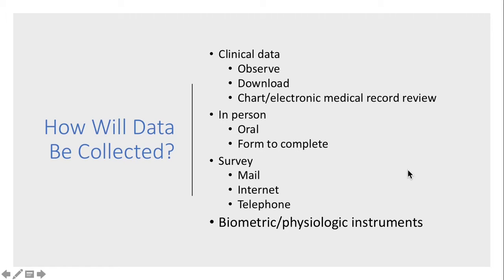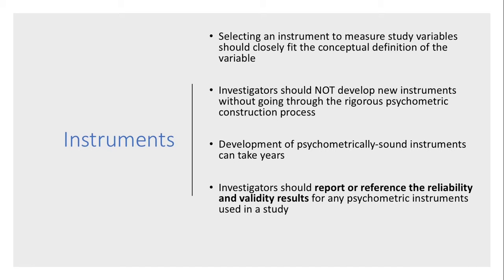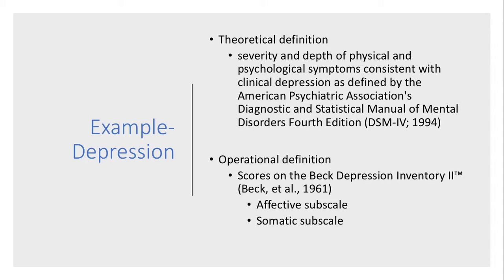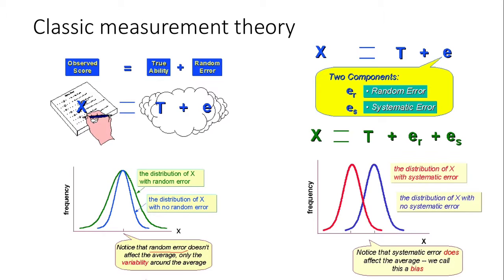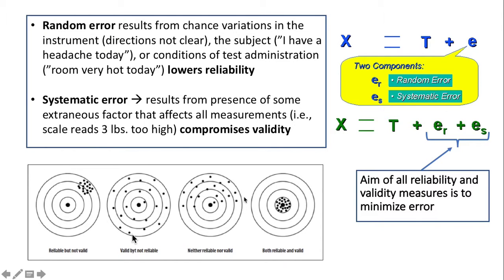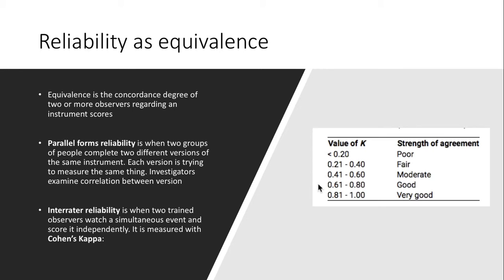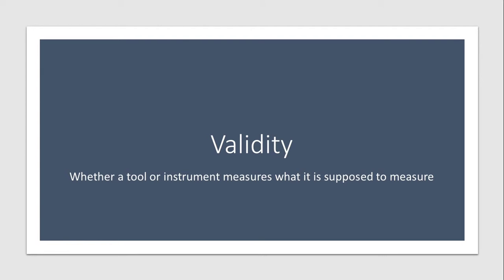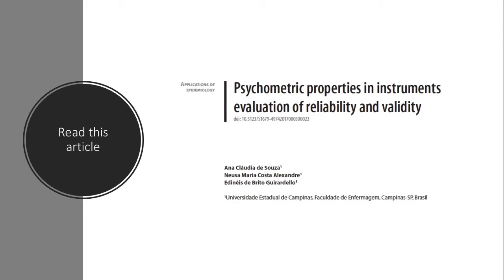Lecture 2_9